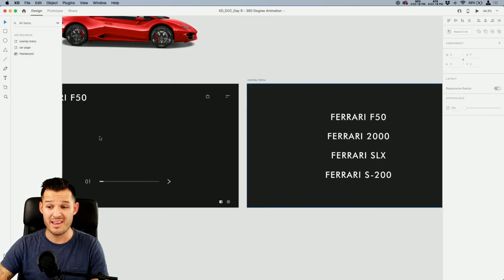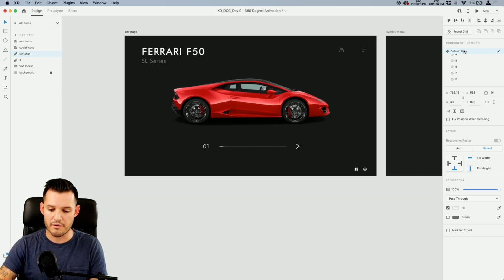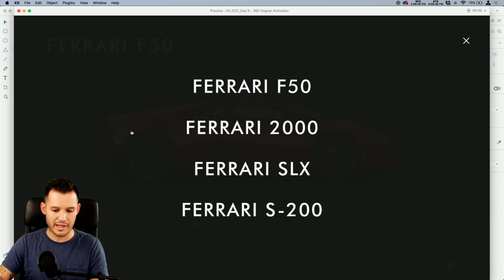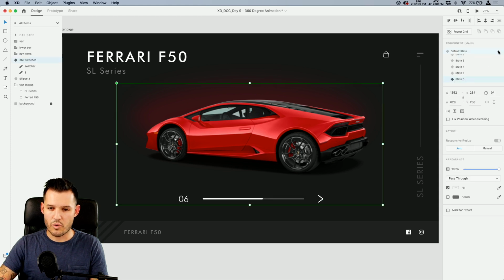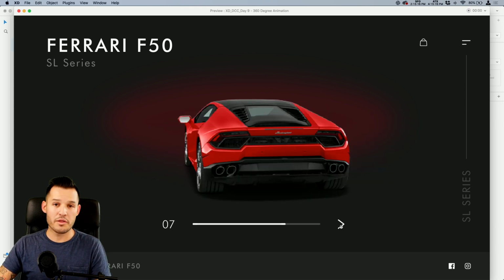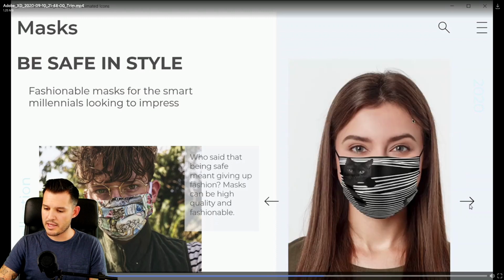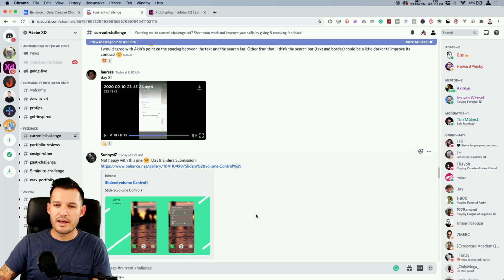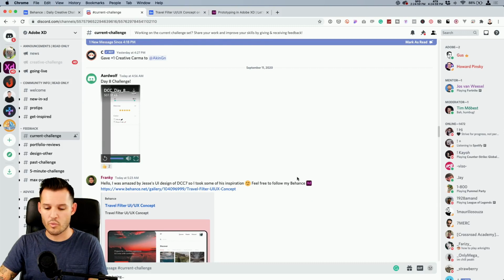XD Daily Creative Challenge - 360 Degree Animation | Adobe Creative Cloud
Challenge: Design a luxury car website that allows users to rotate a vehicle, viewing it from different angles.

Join your host every afternoon at 2:00pm PT to learn how to approach each challenge using Adobe XD. Complete 9 challenges by Friday, September 25th and you’ll be on your way to sharpening your skills. Get your questions answered, see what the community is creating and get feedback on your work - see you there!